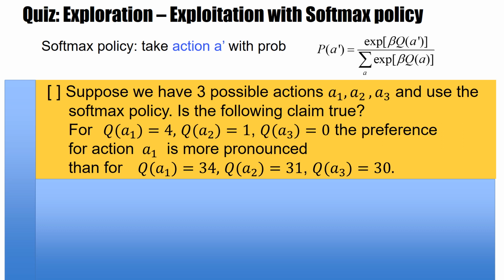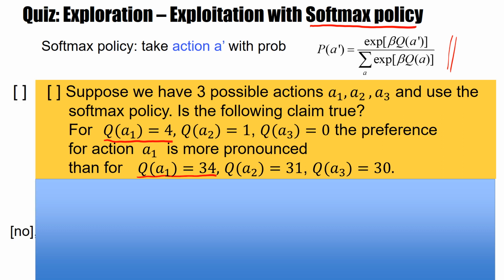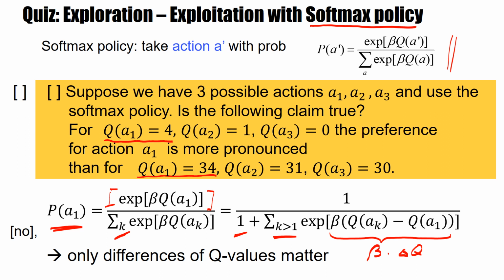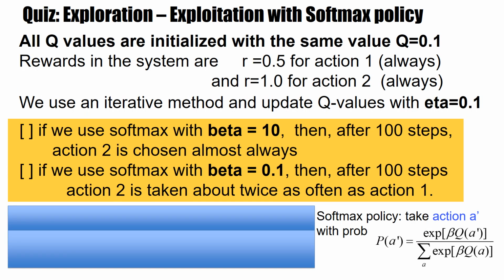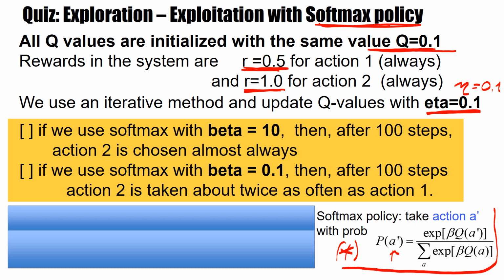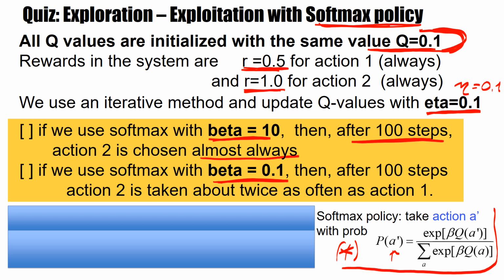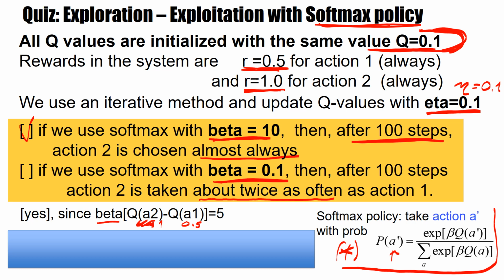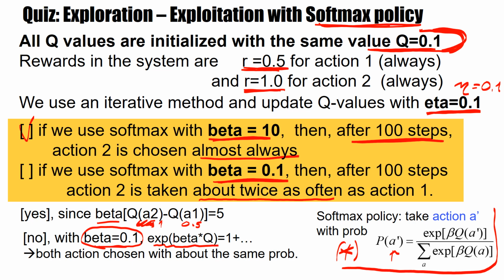RL1.4A Quiz to Exploration-Exploitation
A short Quiz with a few questions.